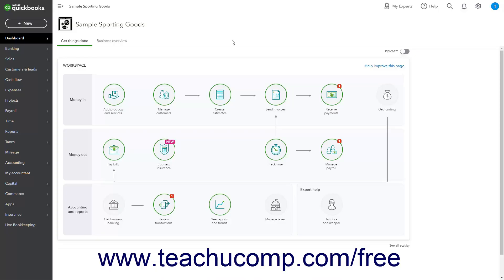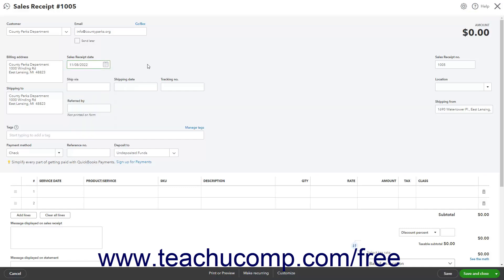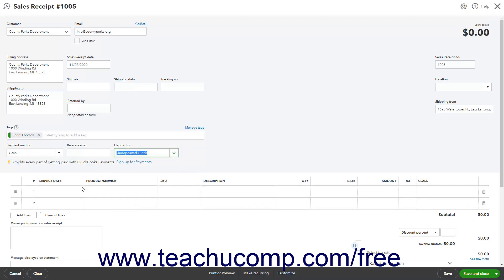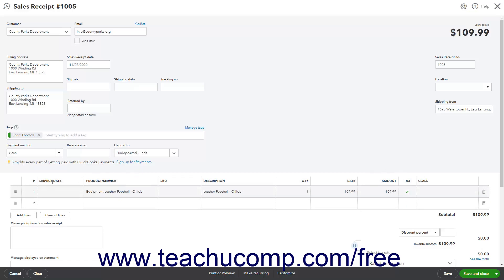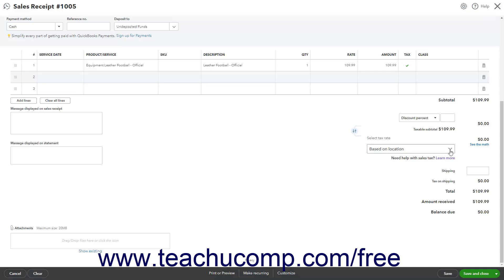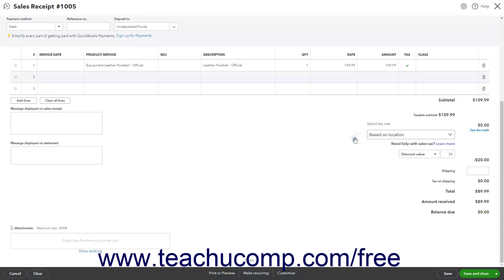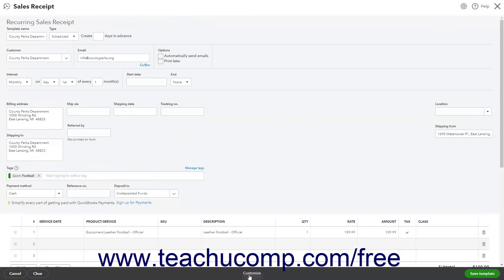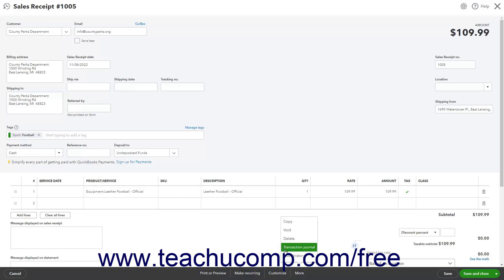Learn How to Create a Sales Receipt in QuickBooks Online: A Training Tutorial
Learn about Creating a Sales Receipt in Intuit QuickBooks Online with the complete ad-free training course